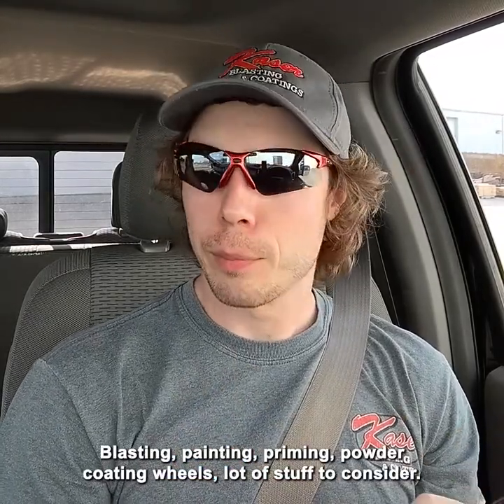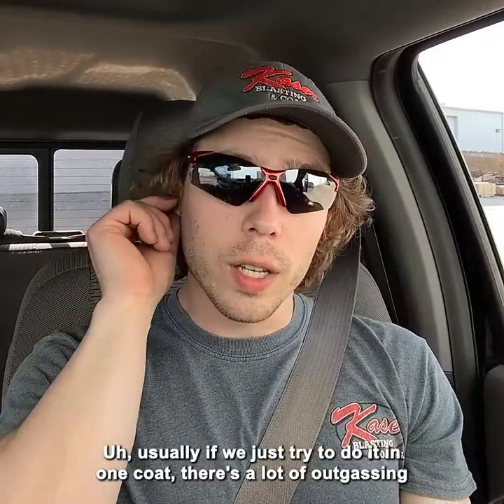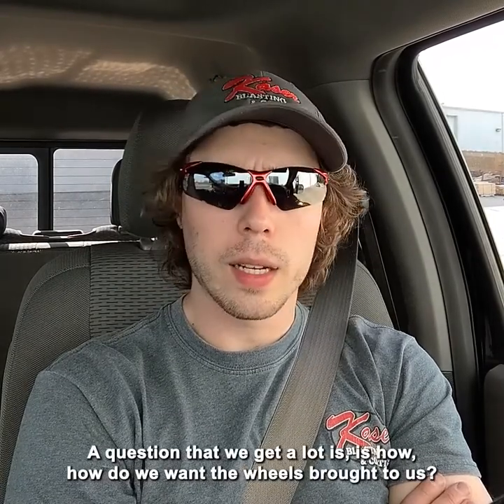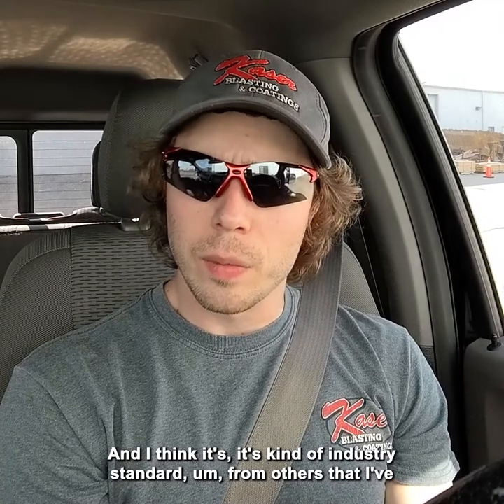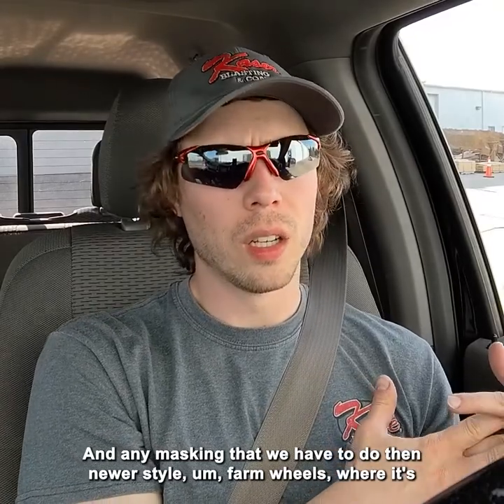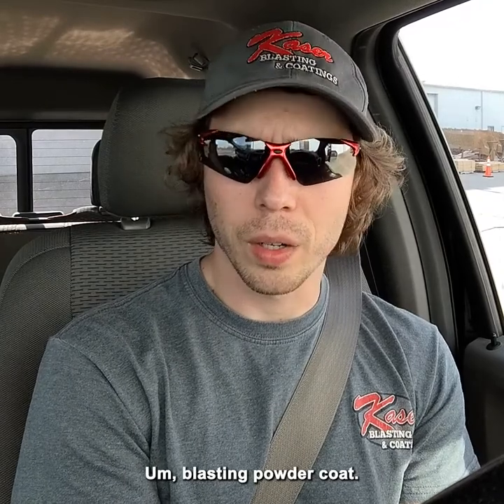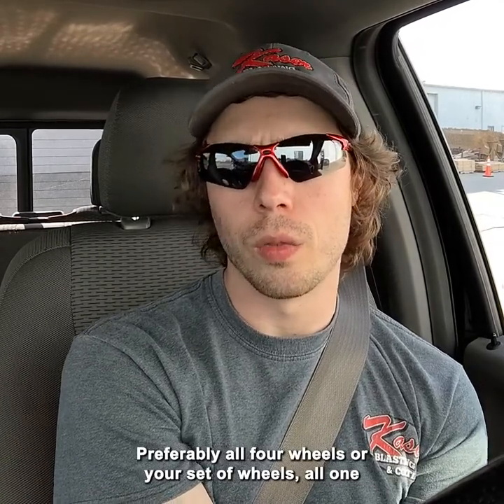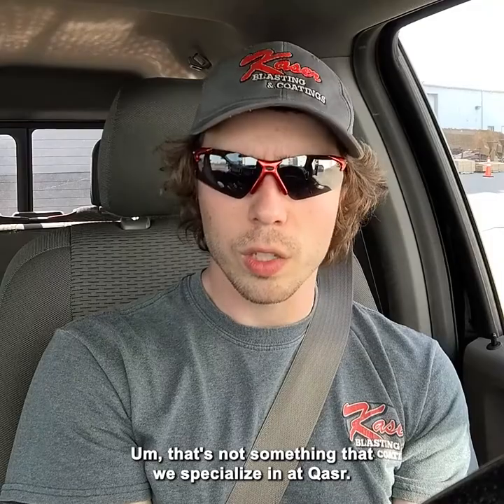Why do Aluminum Wheels Cost More to Refinish?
It’s a fact that I don’t relish sharing: aluminum wheels are more expensive to blast and powder coat than steel wheels.

Customers who don’t understand the discrepancy will likely be frustrated by it. Let me assure you that our pricing is not arbitrary. There’s a reason – actually, there are three reasons – why aluminum wheels cost more to refinish.